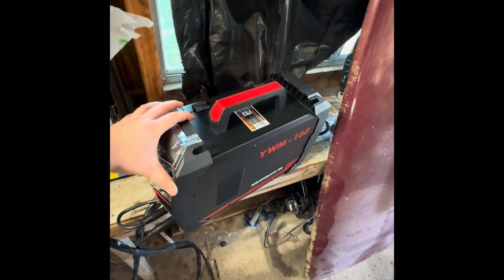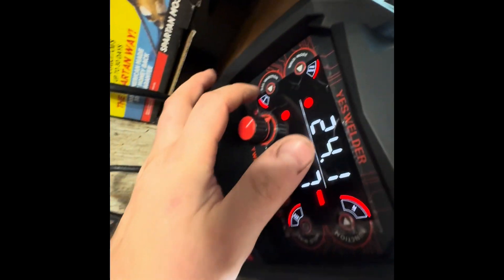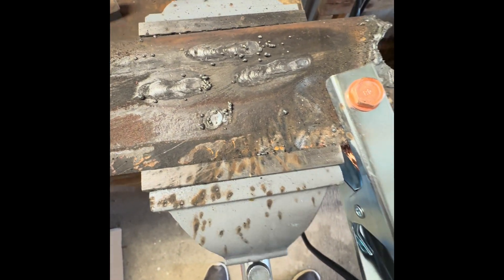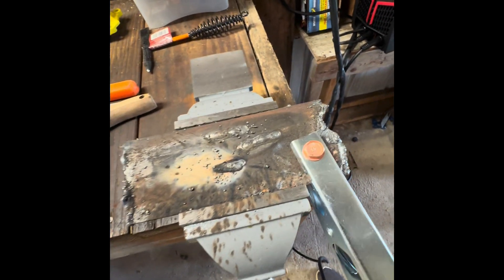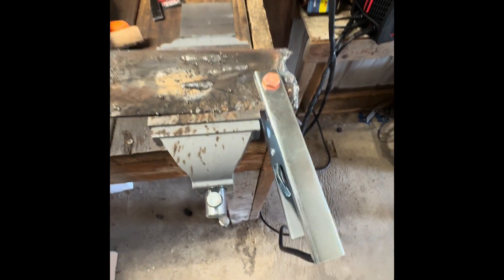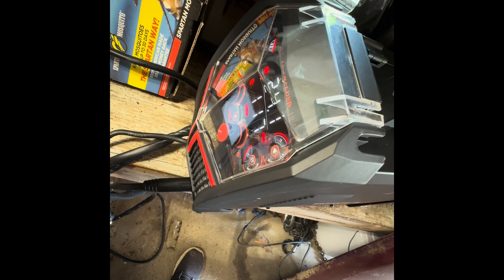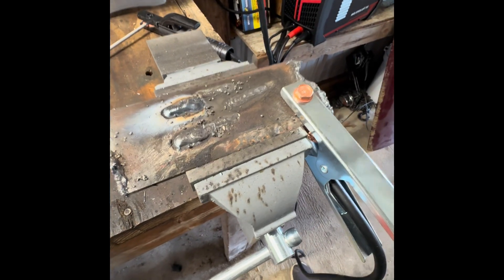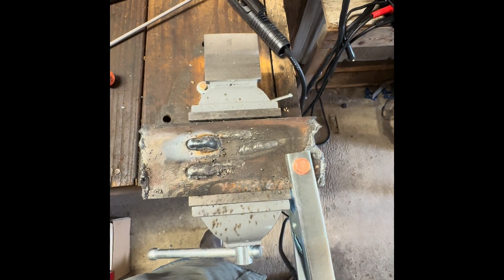$160 YESWELDER YWM-160 Multiprocess Welder: Review & Test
In this video, I review and test the YESWELDER YWM-160 multiprocess welder. I’ll show setup and run it through some MIG flux core, and stick welding on 110V to see how it performs.

YESWELDER YWM-160
Vevor Flux Core Wire
1/8 6013 Welding Rod
Welding Hood and Gloves kit